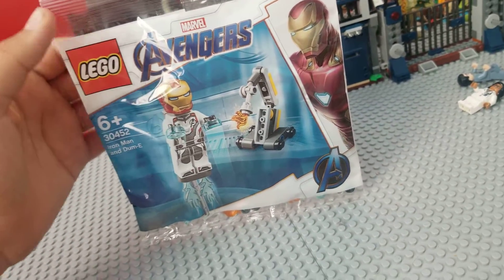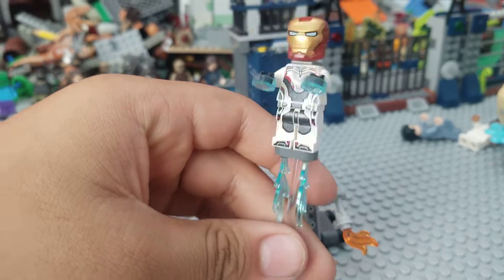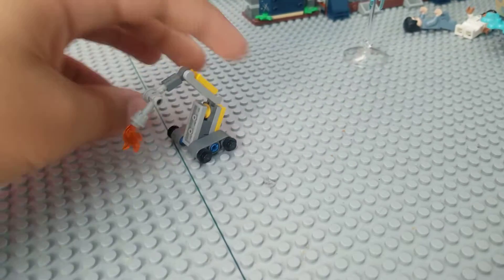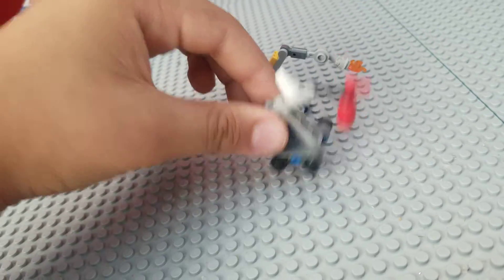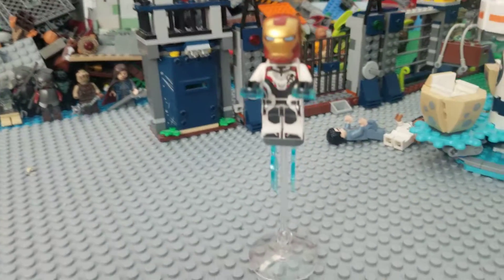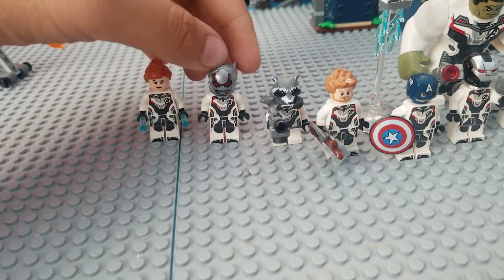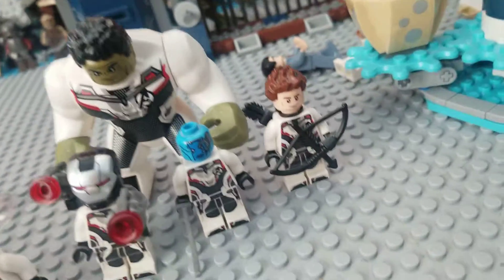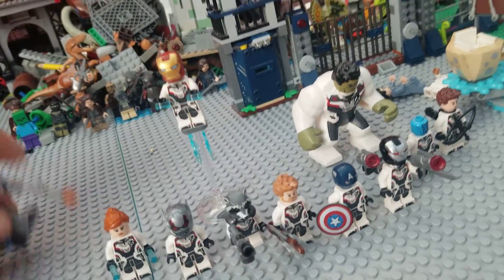lego iron man polybag